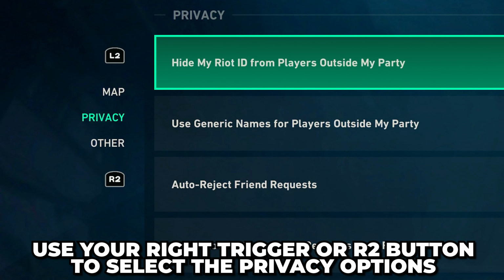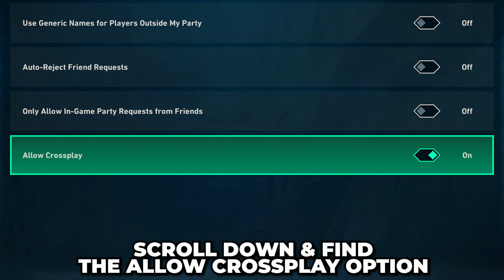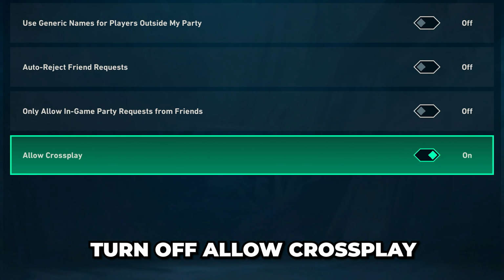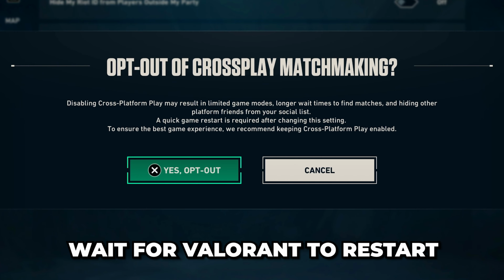How to Turn On & Off Crossplay on Valorant Console - PS5 & Xbox Series X/S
In this video I show you how to turn on and off crossplay on Valorant console. You can find the crossplay setting in the Privacy options under the General tab. Here you have two options, On and Off. By turning off crossplay you will prevent yourself from being matched with players on another console. Additionally, this stops you from being able to play with someone on another console. However, if you turn on crossplay then you will find matches with people on other consoles.

Typically, you will want to turn on crossplay on Valorant console so you can be matched with more players. You might find it easier to find games on Valorant console when crossplay is turned on.

On Valorant console you will not be matched with PC players, even if crossplay is turned on. This is due to Valorant console being its own game. Meaning you will only play against people on console. Because of this there usually isn’t a benefit to turning off crossplay.